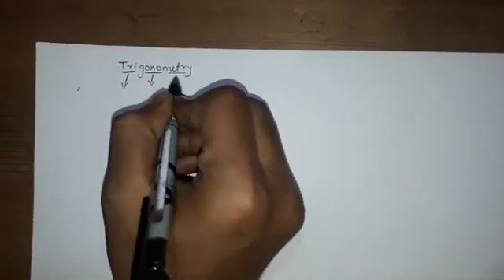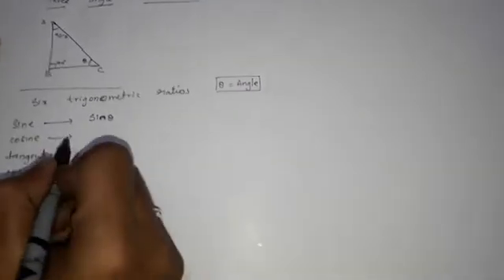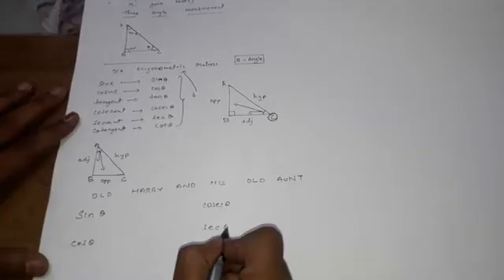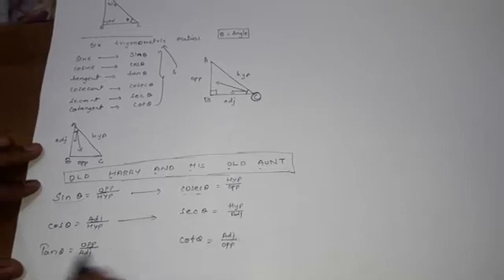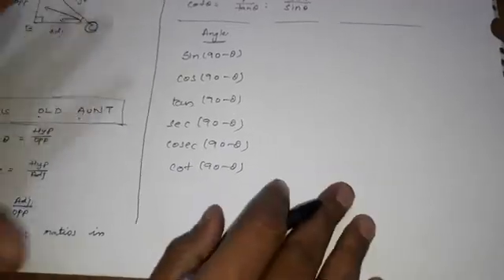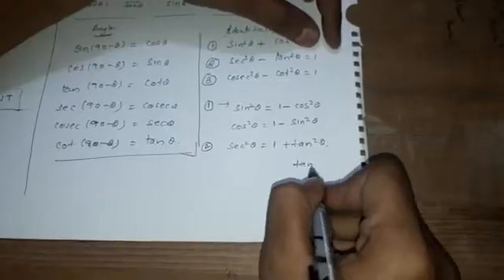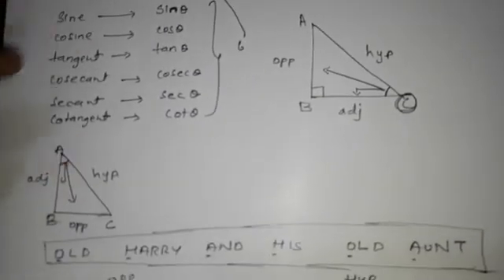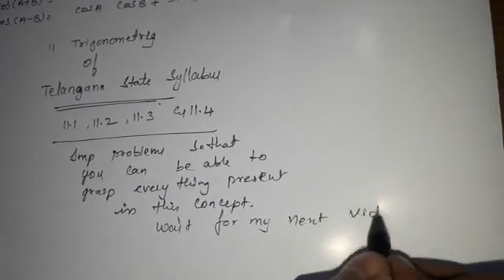Trigonometry basics.....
If you have any doubts can ask in comments